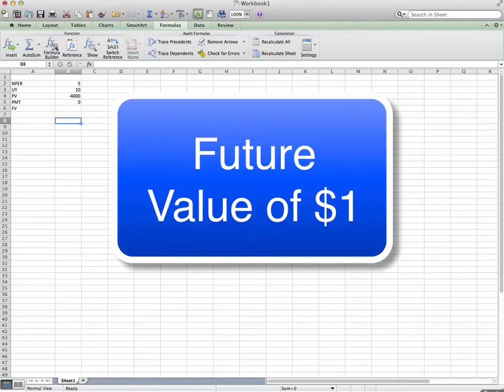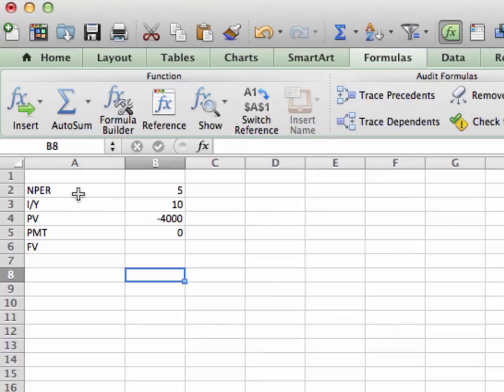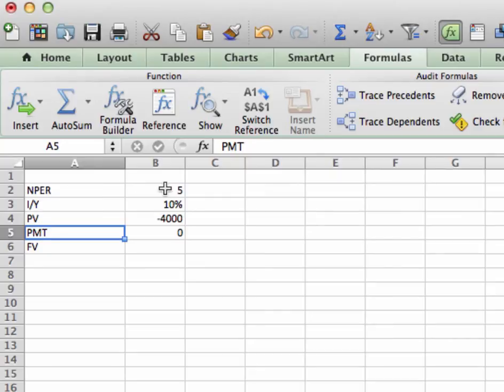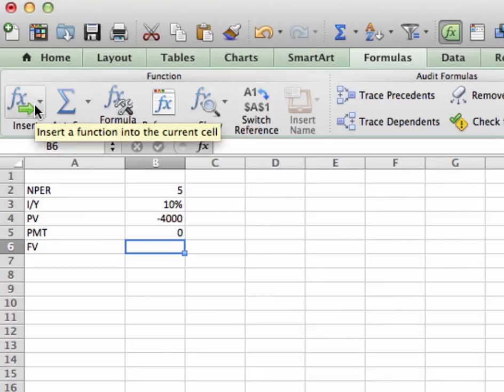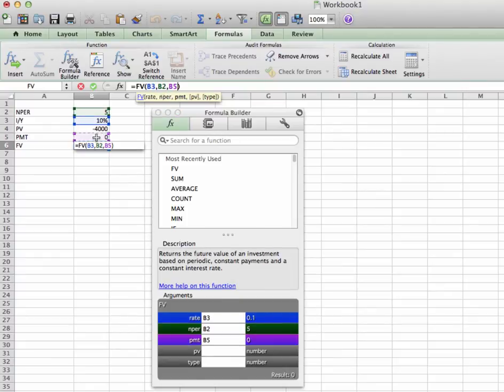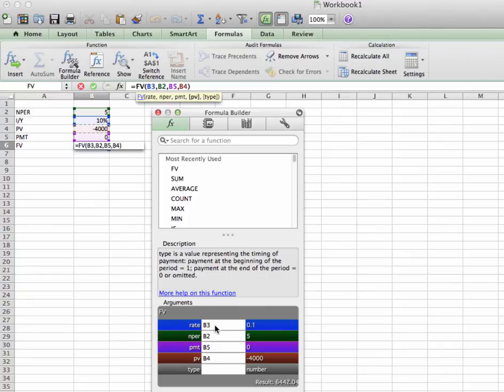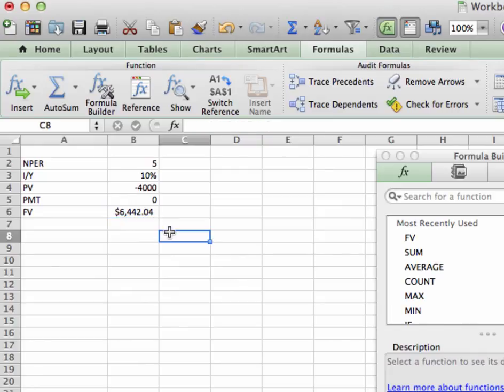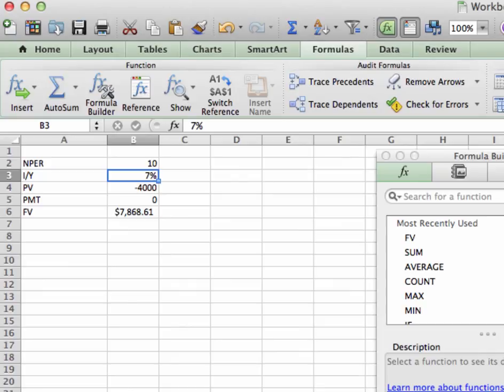Microsoft Excel - Future Value of $1 - For Mac and PC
This video shows (on a Mac) how to use Microsoft Excel to find the future value of a sum - with no additional payments.